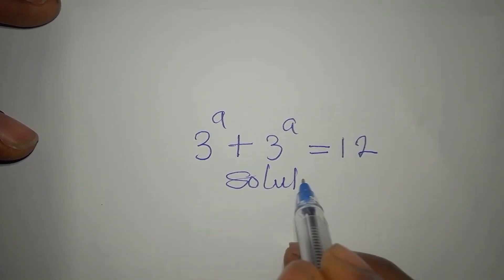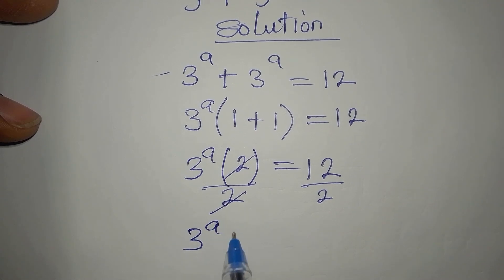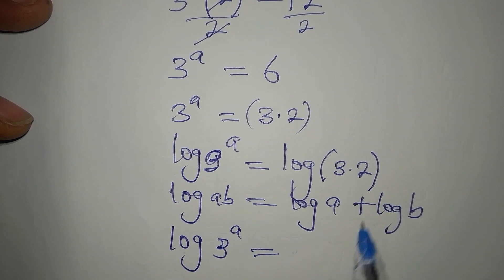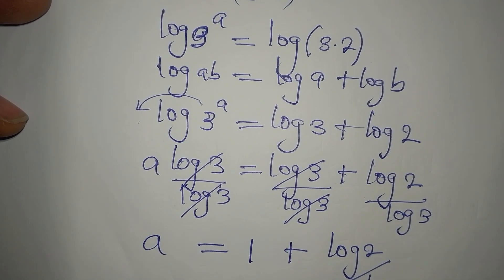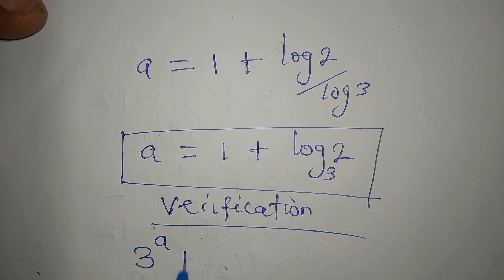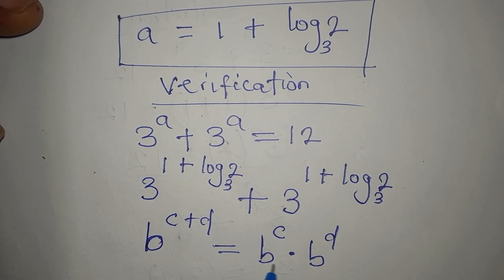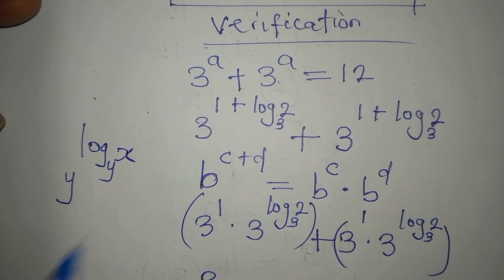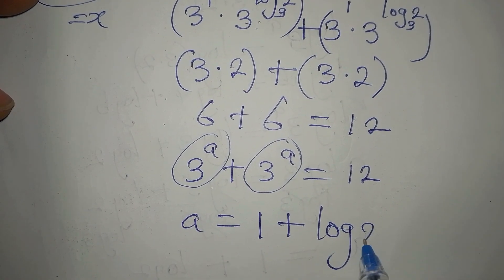Indian | Can you solve this? | Olympiad Mathematics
This is beautifully solved and confirmed